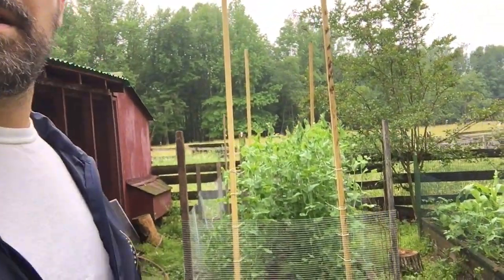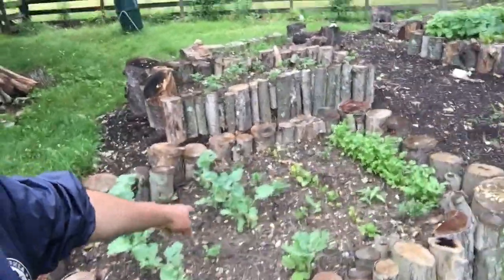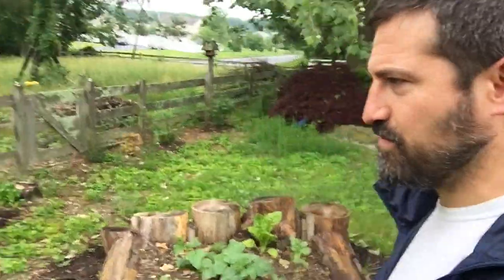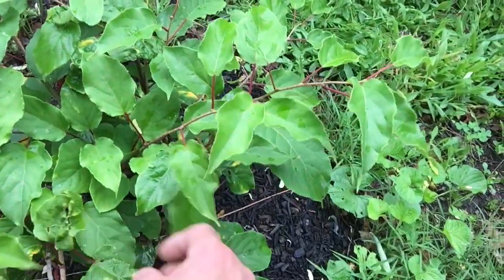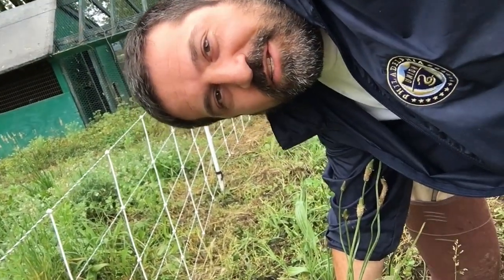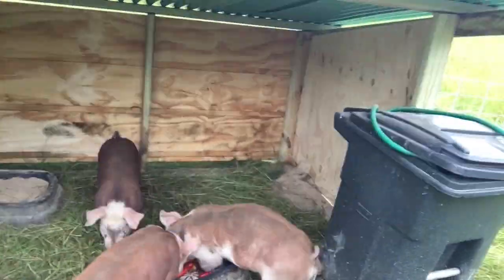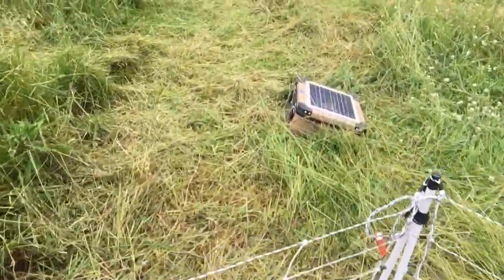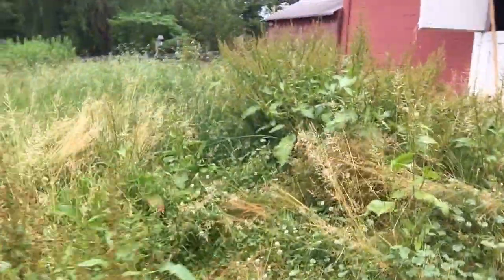make mistakes and learn 2017 06 05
This video is about make mistakes and learn 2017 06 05